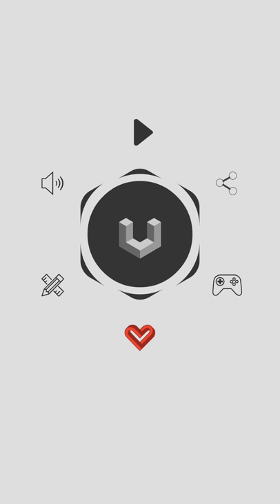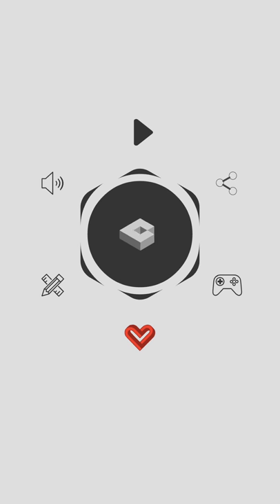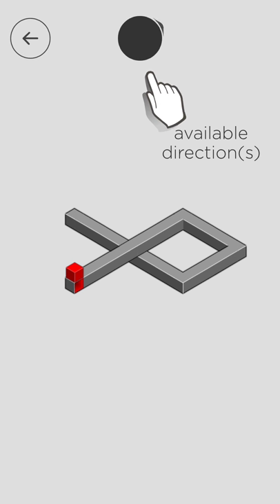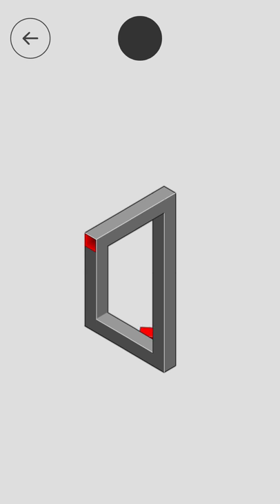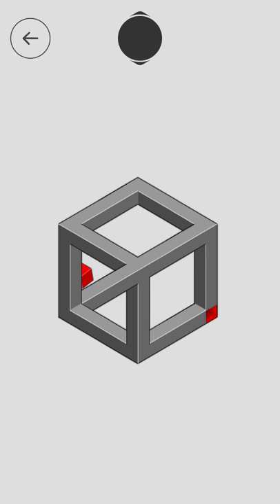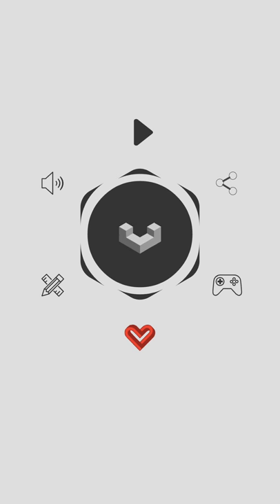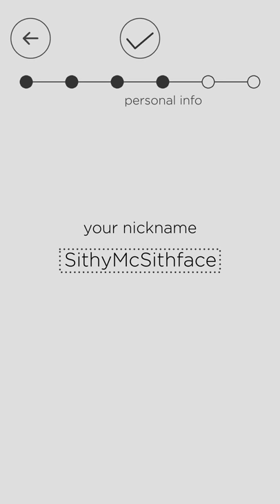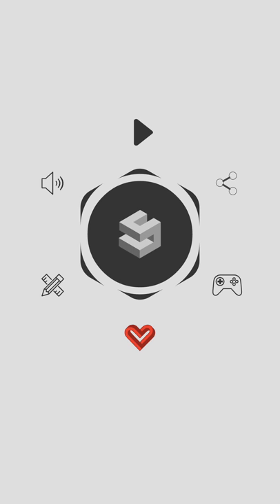Hocus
Complete levels based on mind bending shapes that play tricks on the eyes. The game has minimal shapes and controls. Players must get the red block into hole to complete each level.